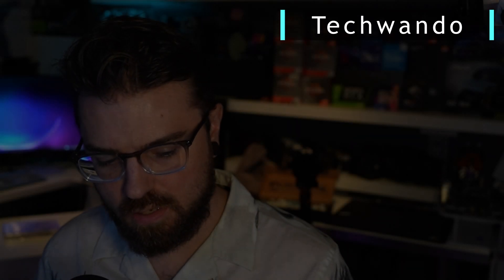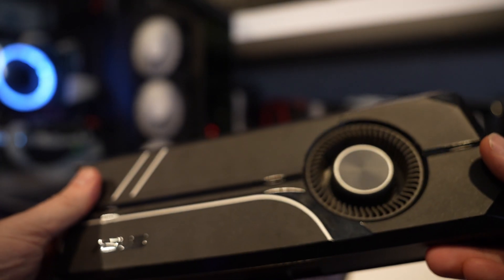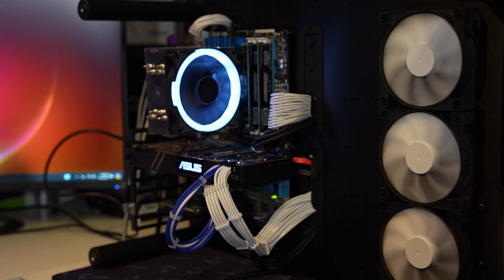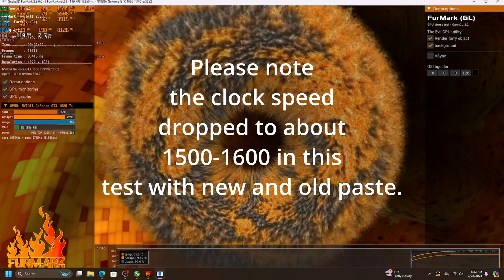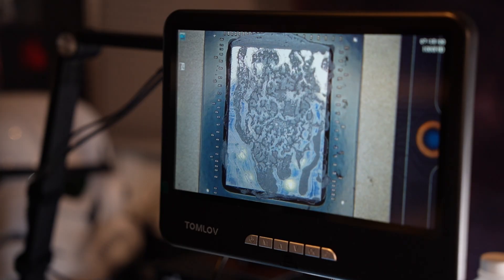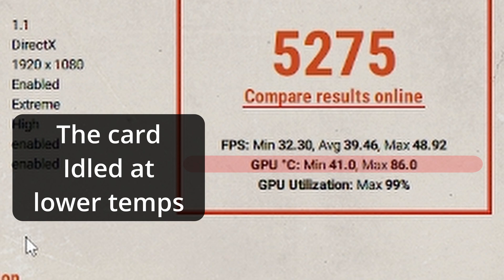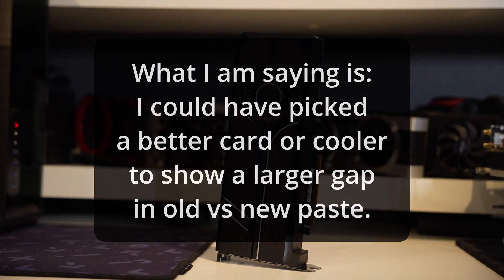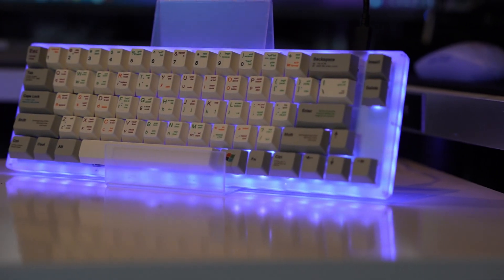7 Year OLD Thermal Paste Still Good? | + Keyboard Giveaway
While I was on a trip overseas my friend Minh picked up this card for me, thank bud. I though $100 was a decent deal, and sure enough it had never been repasted. I hardly ever see this with 80 class or enthusiast cards. They are typically repasted at some point.
Anyway, this video didn't go as well as I planned, mostly because I forgot how blower cards operate, Its been well... about seven years since I have bought one, and I almost always throw water blocks on them. SO my apologies in advance.
appreciate you all for checking out the video anyway, and good luck to the person who wind the keyboard.

Requirements
1 Comment
1 Like

Content
0:00 Intro
0:26 1080Ti
2:07 Old paste temps
3:32 Teardown & Repaste
4:19 New paste temps\
5:32 Thoughts, a keyboard.
6:25 Other details and outro